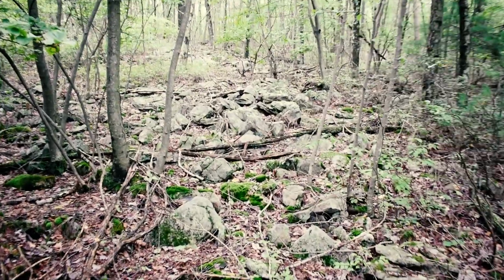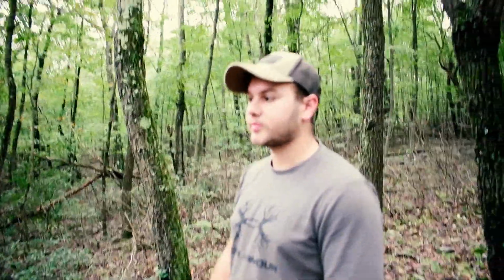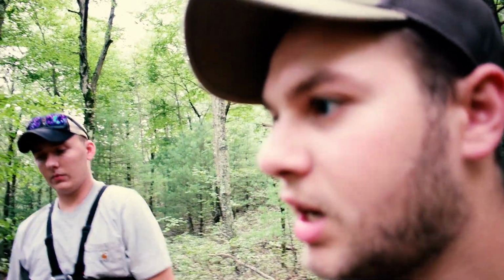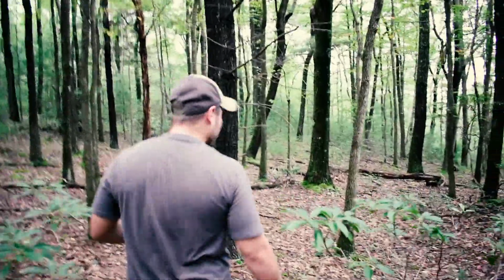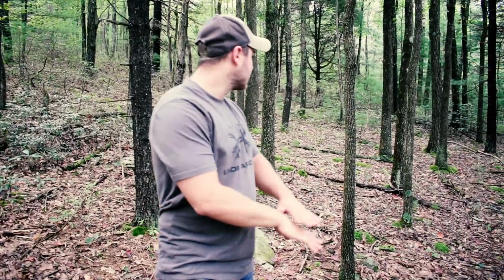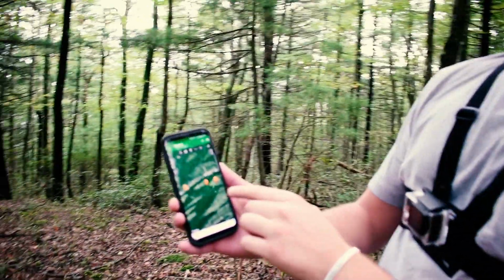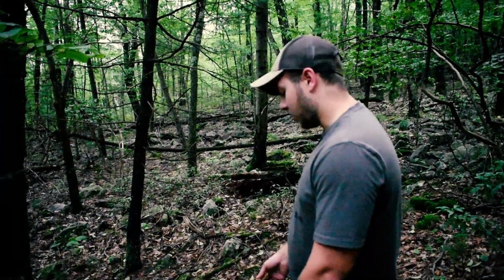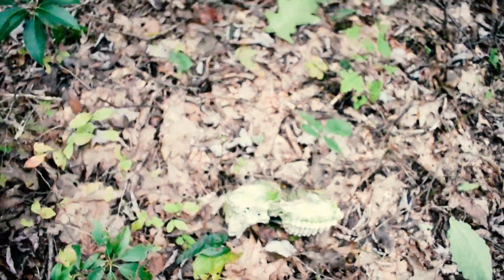Scouting Public Lands | PA Archery Season 2018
Today we wanted to show you guys how we find new hunting spots and scout them out for upcoming seasons. We found two public game lands on Google Maps that we wanted to investigate. Throughout the video we give tips on how we find new land to hunt and whether it is good to hunt deer.

As I explained in the video, I had previously made a video about some really creepy bunkers that I found on the game lands. So be sure to go check that video out on my channel.